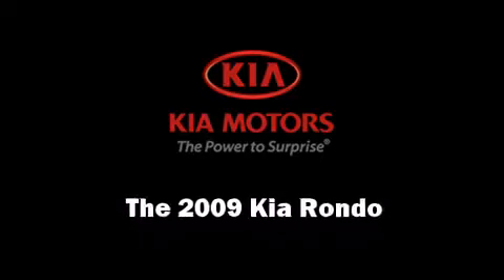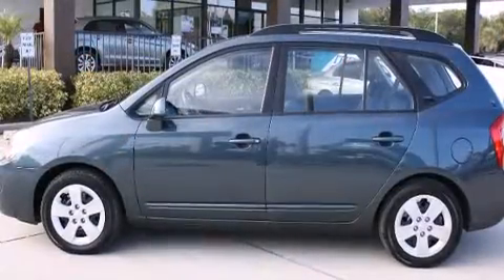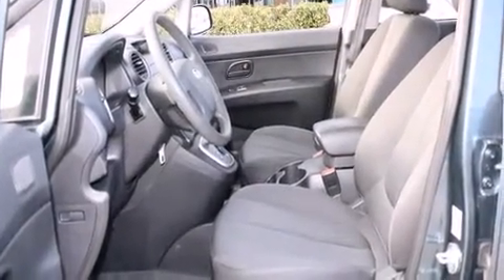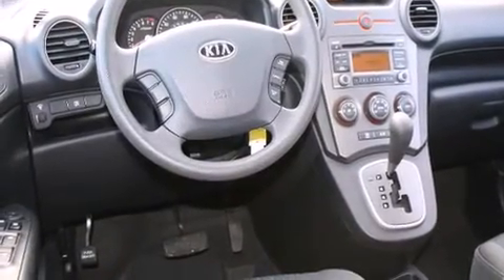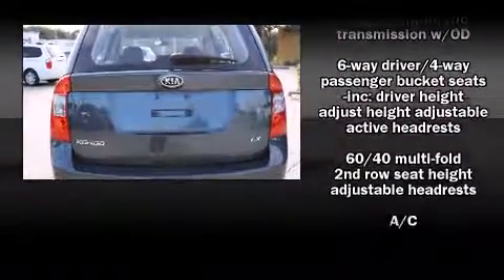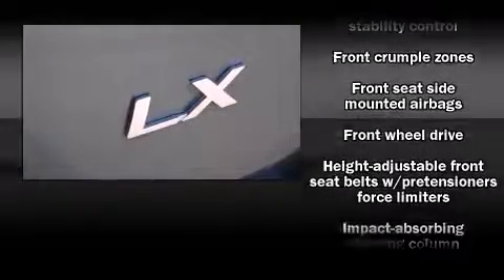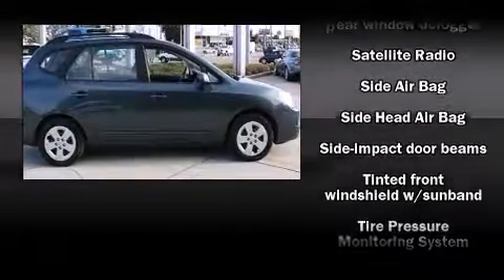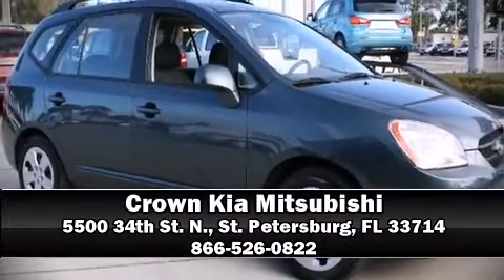2009 Kia Rondo LX Base in St. Petersburg, FL 33714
Crown Kia Mitsubishi
5500 34th St. N.

Here's a great deal on a 2009 Kia Rondo. With fewer than 45,000 miles on the odometer, this vehicle rocks its class with 4-cylinder efficiency and distinctive styling! It features a front-wheel-drive platform, an automatic transmission, and a 2.4 liter 4 cylinder engine. Kia infused the interior with top shelf amenities, such as: a tachometer, variably intermittent wipers, front bucket seats, air conditioning, power windows, an overhead console, and 1-touch window functionality. Storage solutions are integrated throughout the interior, demonstrating thoughtful attention to detail Premium sound drives 6 speakers, providing you and your passengers a sensational audio experience. With side curtain airbags supplementing the rest of the safety network, you can be assured that you and your passengers will experience top-tier protection. It also arrives with a Carfax history report, indicating just one previous owner. Our aim is to provide our customers with the best prices and service at all times. Stop by our dealership or give us a call for more information.